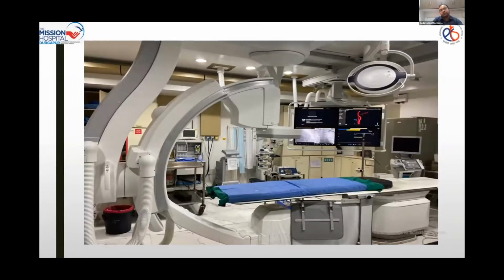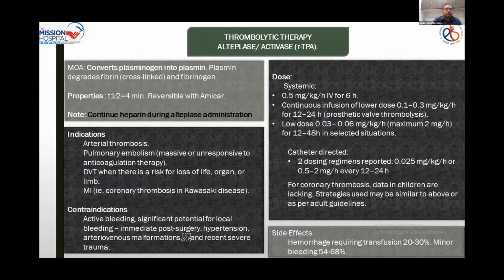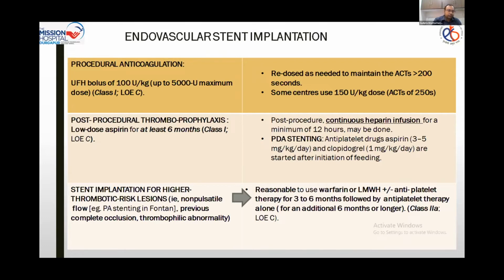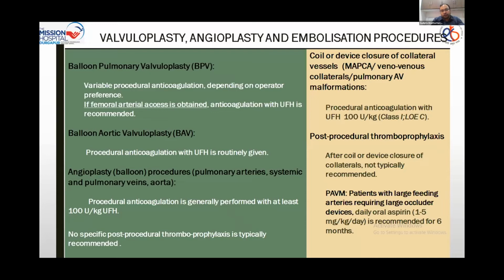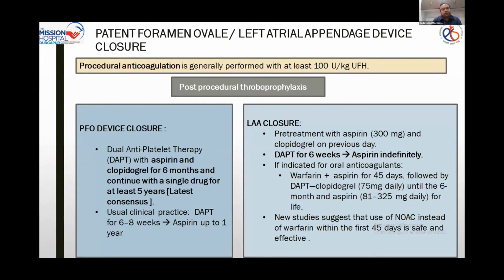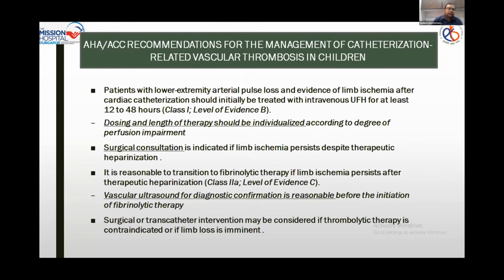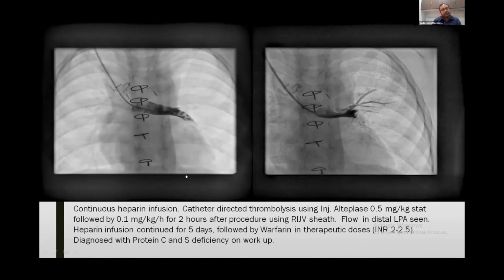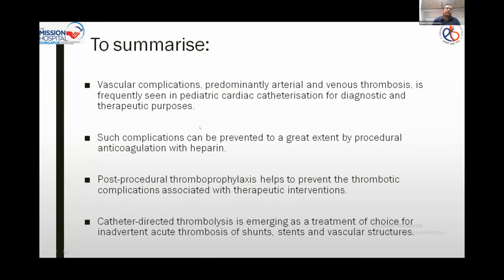124 24 Oct Anticoagulation management Sudipta Bhattacharjya